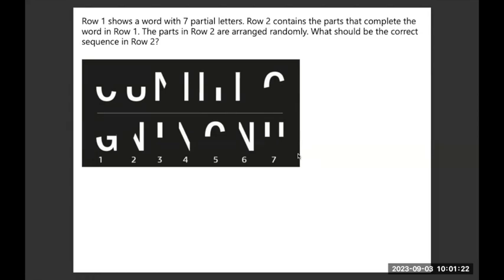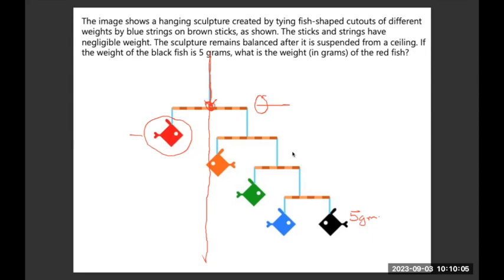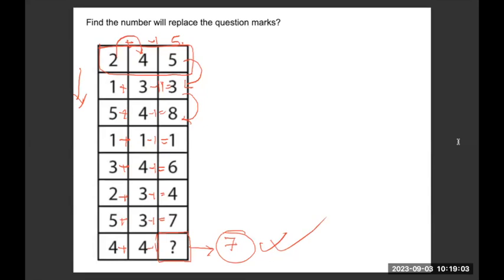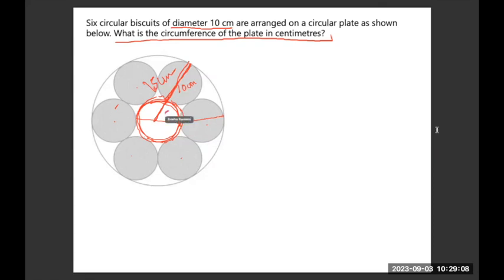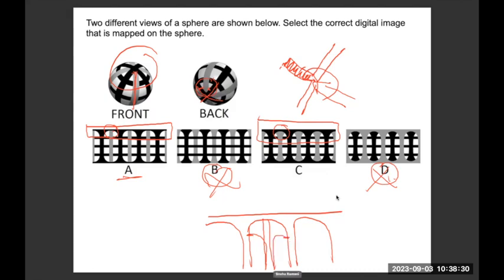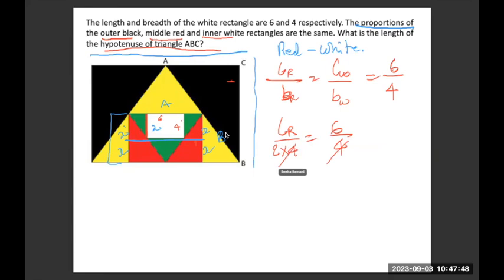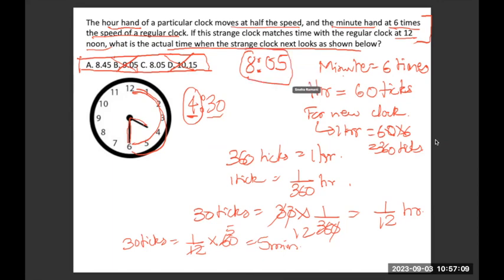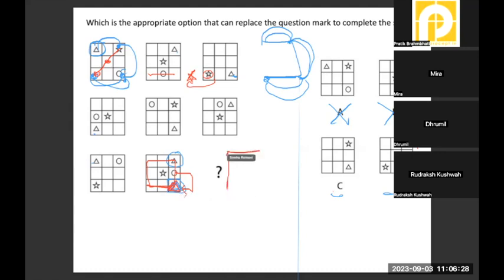Cognitive Aptitude for UCEED/ CEED/ Design/ NATA Entrance - Part-37